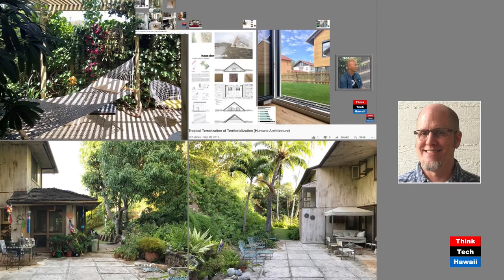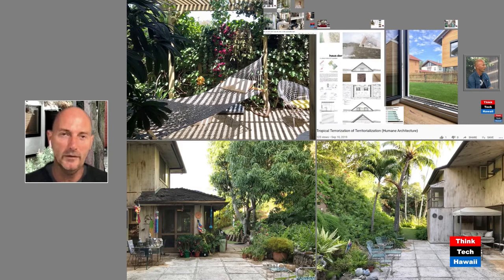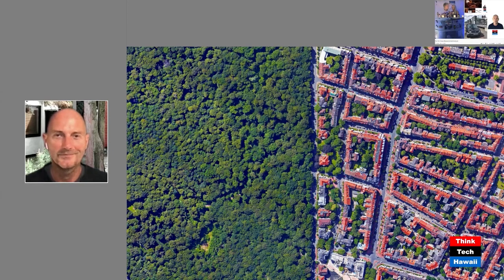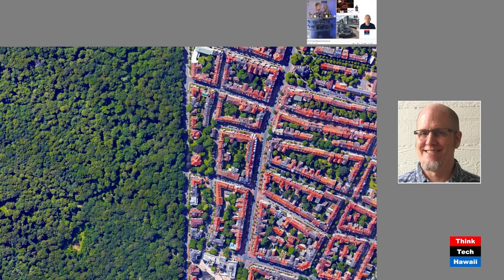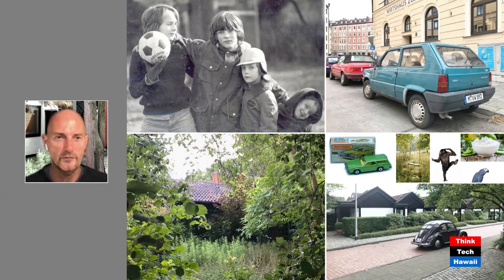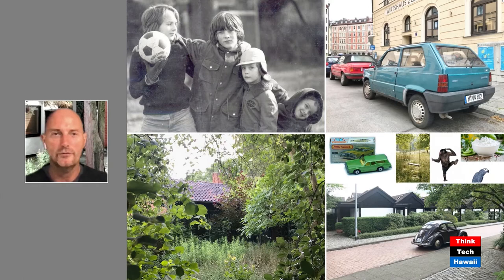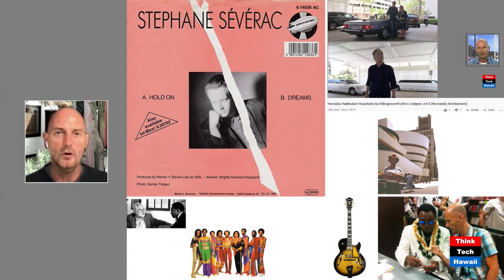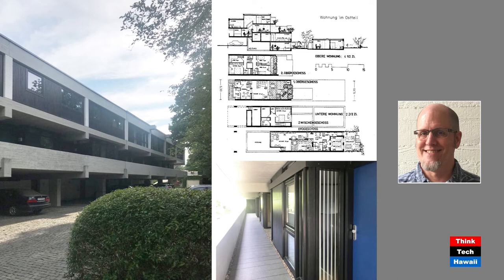Courtyard Cabanas (Humane Architecture)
sanity and sanitary saving courtyards.  The hosts for this episode are Martin Despang and DeSoto Brown.

The covid-19 virus has us made aware of many cultivated achievements we had forgotten to appreciate, in architecture the archaic fundamental element of private outdoor space through the typology of courtyards.